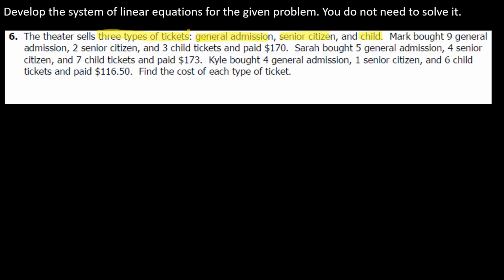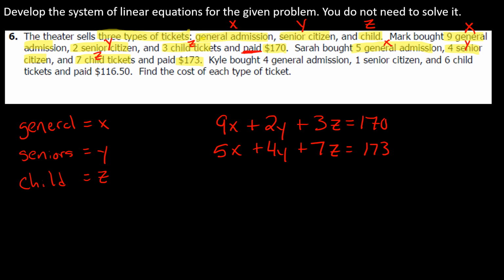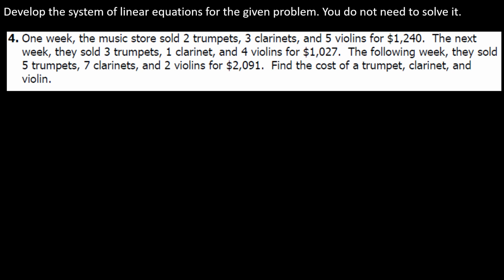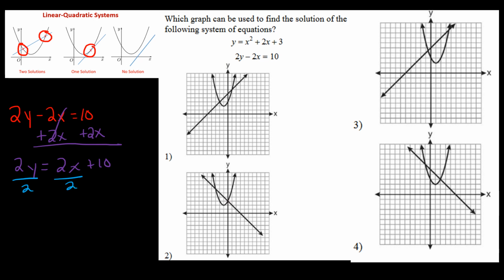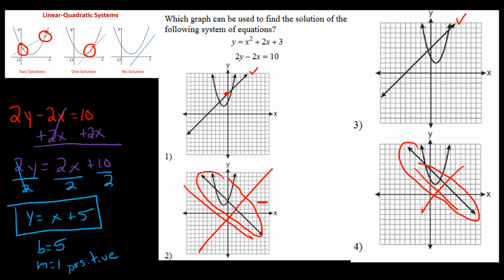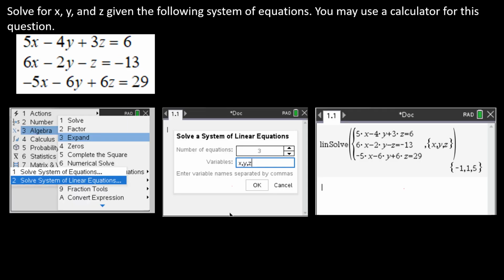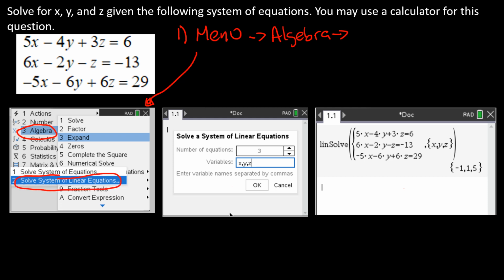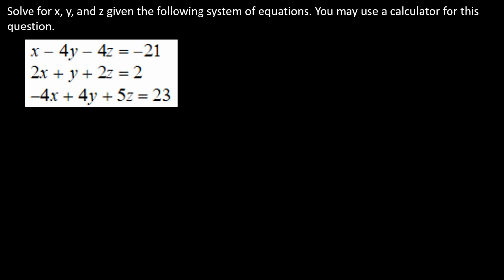SE Review Unit 3 Student Video 21 22